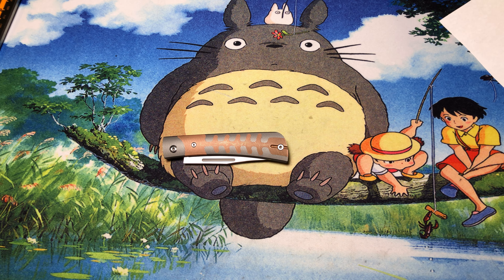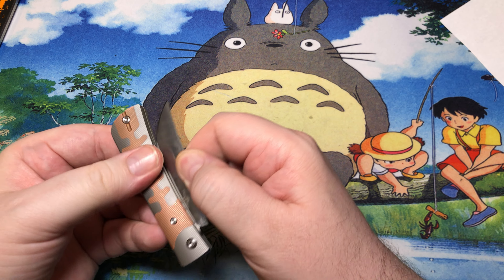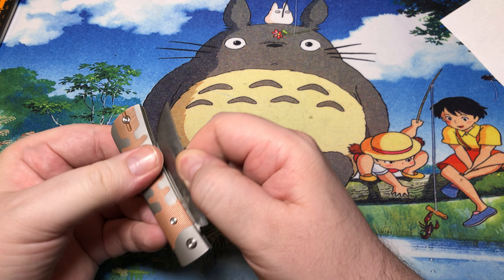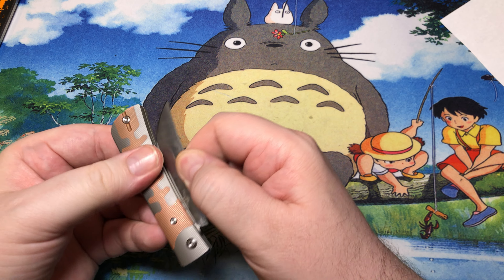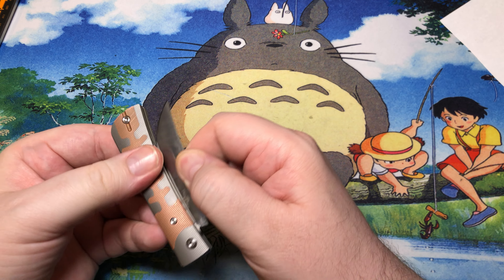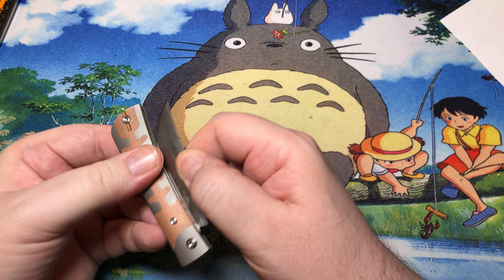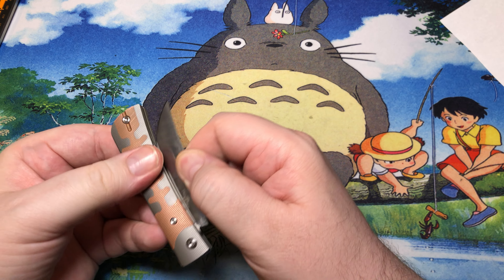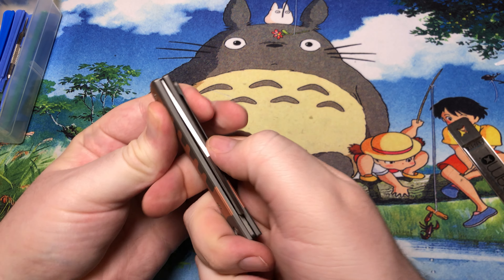Slippy-J Sunday: TwoSun TS123 in M390 (Knife Content)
This is one of my favorite slipjoint designs so far. It ain't a featherweight for sure, but it's got a lot of great things going.

One, it's a Wong design. You already know this guy tailors most of his knives to accomodate a wide variety of hand sizes, including the larger ones.

Two, the blade is very slicey. Thin bladestock compared to most slipjoints from TwoSun and that makes it quite capable.

Three, great walk and talk. I'd say it has about a 6/10 for spring tension. It's not a struggle to get out at all due to the matchstick pulls on both sides, but it's not going to fold shut on you in the blink of an eye either.

Four, nice pocket clip. Since this is a bit on the larger size for slipjoints and heavier than most due to the copper and titanium handles, it's great to have a pocket clip so it doesn't feel like you have a loose 18650 battery swingin' away in the bottom of your pocket.

Yes, this is in M390, yes it has OK to mediocre performance for the steel, but I do give slipjoints a bit of a break from HRC numbers. They're easier to maintain with lower rockwell hardness, and they're not "hard use folders" at all.

Specs:
3.18" M390 blade with 2.2 mm stock thickness
3.91 oz / 110.5 gram weight
0.45" handle thickness (Ti & Copper)
Phosphor Bronze washers